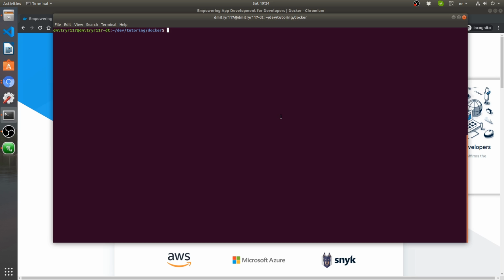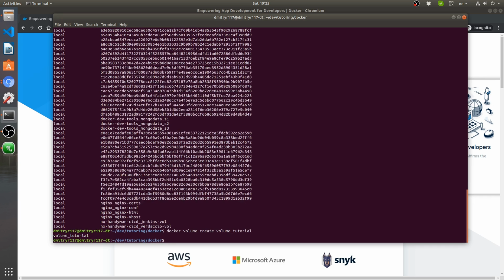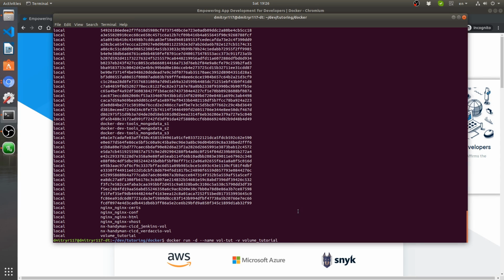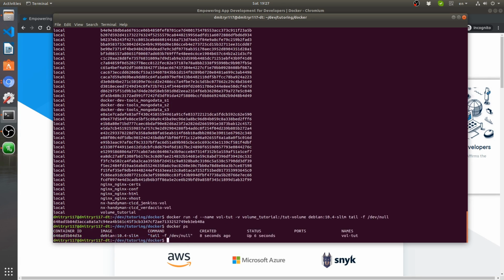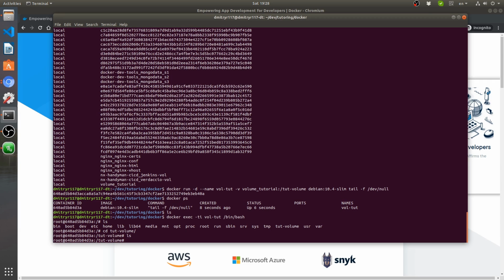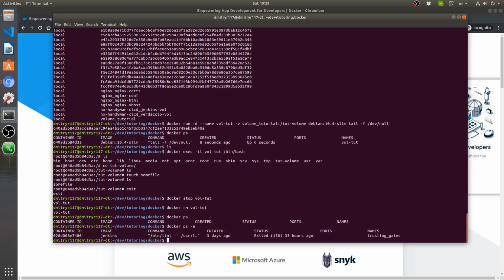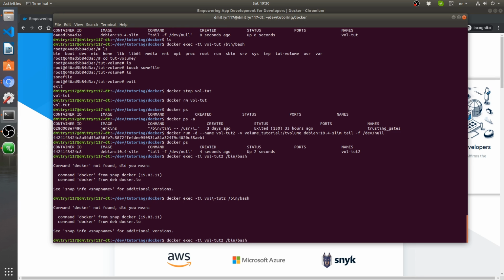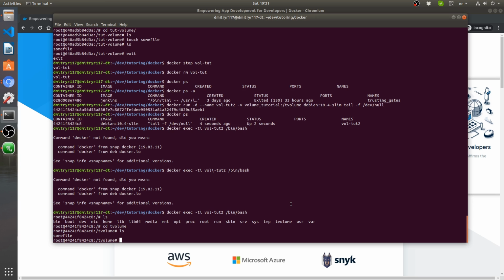Docker Volumes Part 3. Internal volumes and CLI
In this tutorial I will show how to use docker CLI to create an internal docker volume, and use it to persist data in your containers.